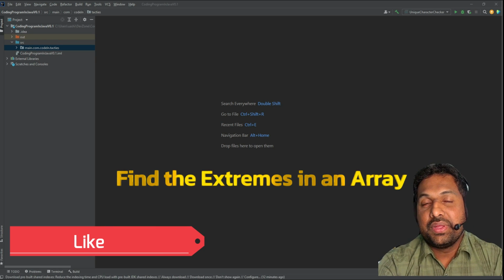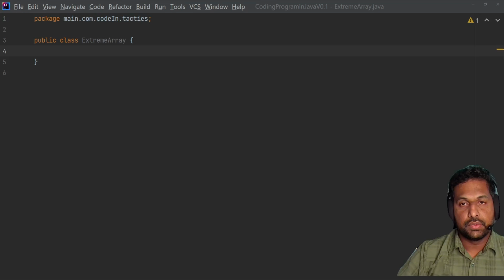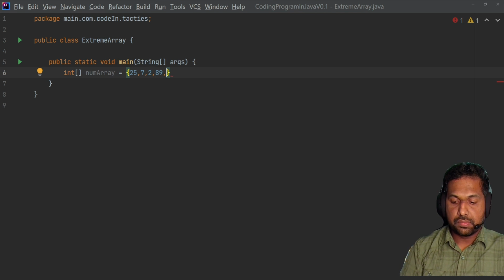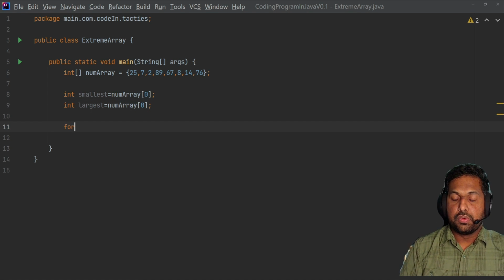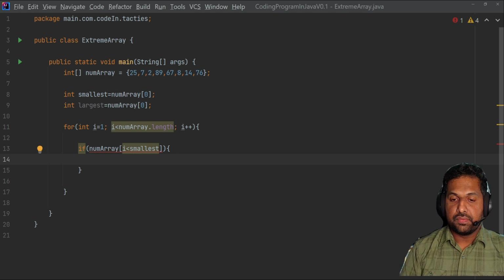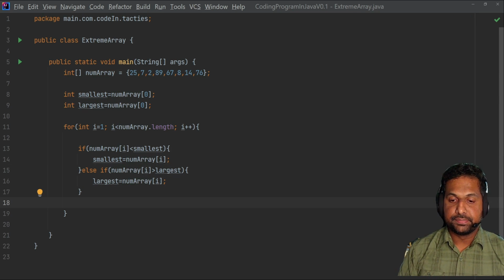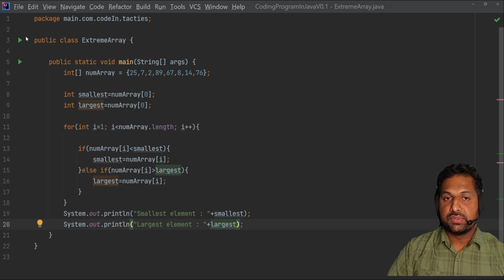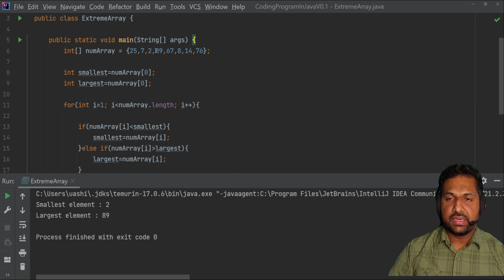Finding the extremes in an array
Practical and comprehensive, "Finding the Extremes in an Array: A Comprehensive Guide to Java Programming" examines one of the most common array manipulation tasks. This guide concentrates on demonstrating a straightforward and efficient method for locating the smallest and largest elements in an array.

In the first section of "Finding the Extremes in an Array," the fundamental concepts of Java arrays are introduced. By comprehending the nature and purpose of arrays, you will be better able to locate the extremes of an array, a crucial stage in many programming and data analysis tasks.

The primary focus of "Finding the Extremes in an Array" is the mechanics of locating the smallest and largest array elements. This technique, commonly referred to as finding the extremes, is examined with the aid of straightforward explanations, practical examples, and comprehensive Java code walkthroughs. This guide is suitable for both novice and advanced programmers because each stage of the code, from initialization to looping through the array and determining the extremes, is thoroughly explained.

Finally, "Finding the Extremes in an Array" concludes with a discussion of potential applications and modifications to the Java source code. These variants can manage various circumstances, including arrays with duplicate elements and multidimensional arrays. This method's versatility emphasizes the significance and utility of being able to competently perform the task of locating the extremes of a set.

Overall, "Finding the Extremes in an Array" provides an approach to a fundamental Java programming task that is accessible, comprehensive, and flexible. It is an indispensable resource for anyone wishing to gain a deeper comprehension of array manipulation in Java and enhance their ability to effectively locate array extremes.